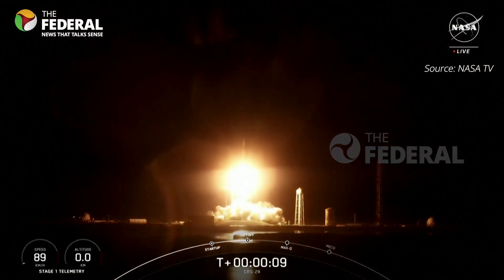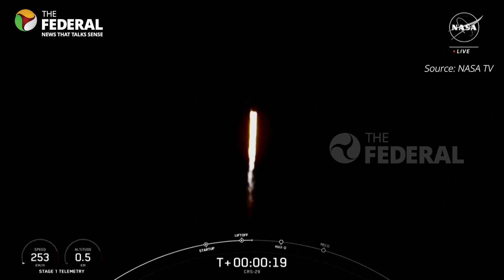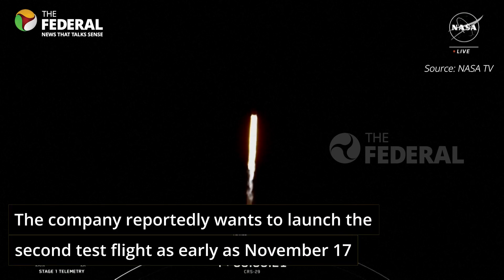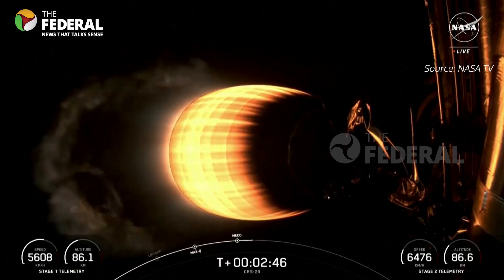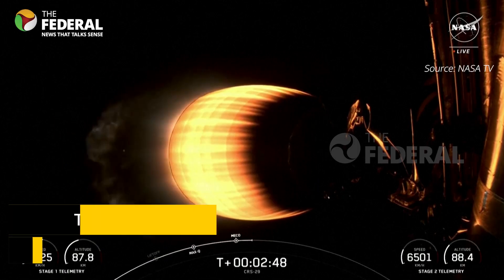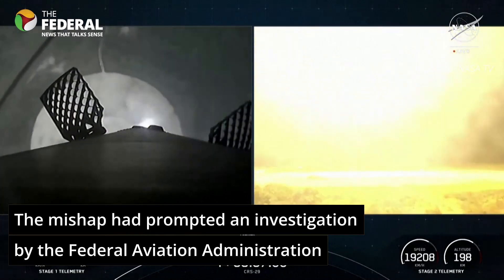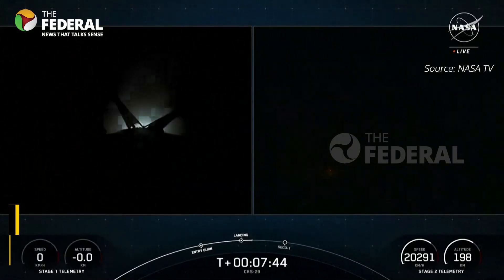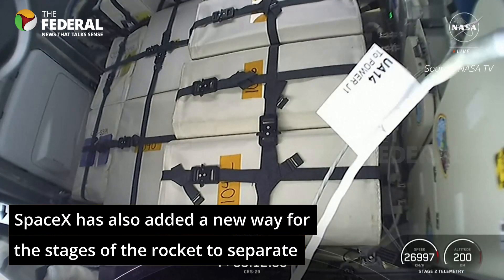How SpaceX is gearing up to launch its second Starship test flight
The second test flight of a fully integrated Starship could lift off as early as this Friday, SpaceX announced